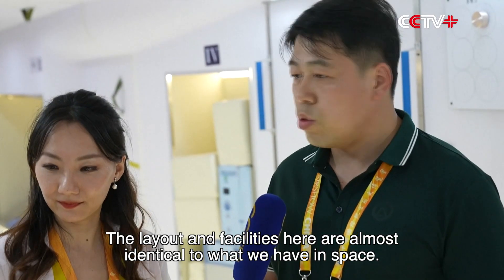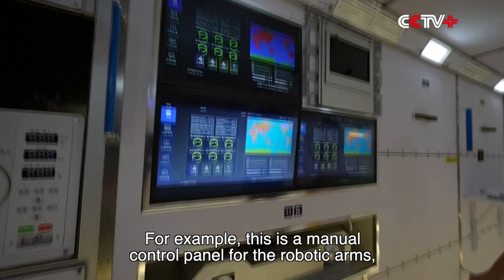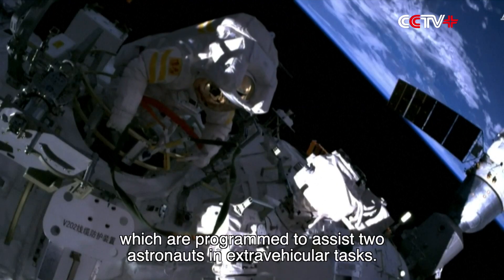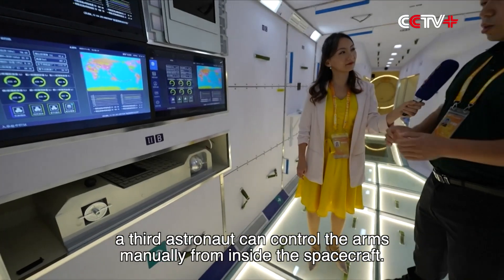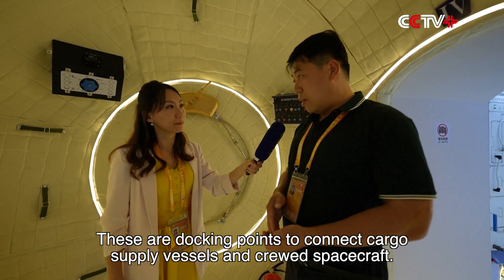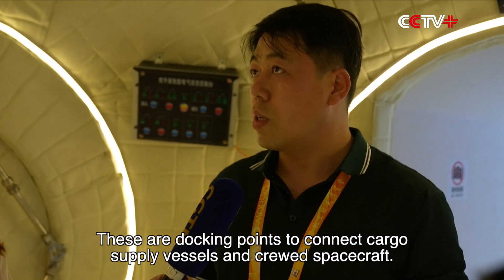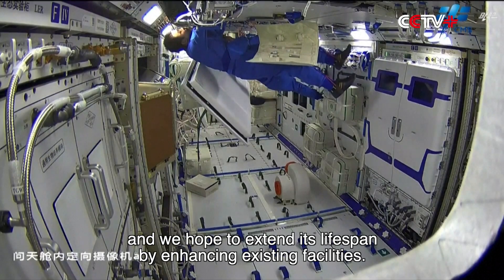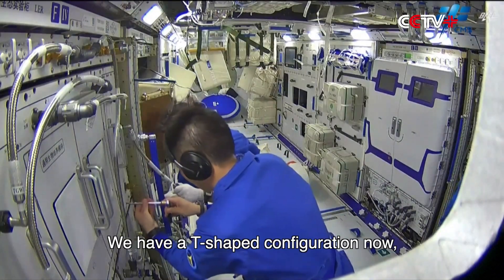Life-size Replica of Tiangong Space Station to Make Debut at Zhuhai Airshow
For the first time ever, visitors to the Zhuhai Airshow will be able to explore the Tiangong space station of China through a life-size replica at the event.